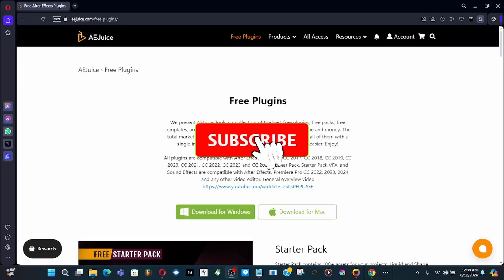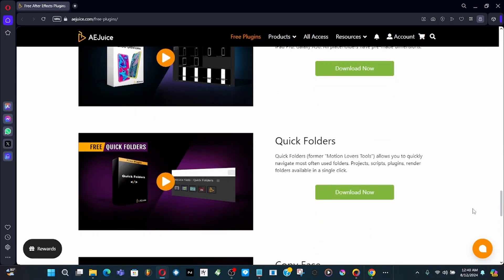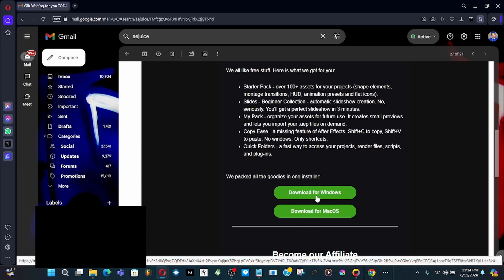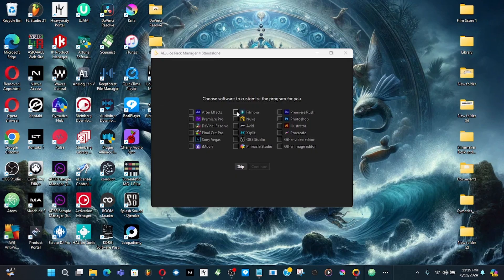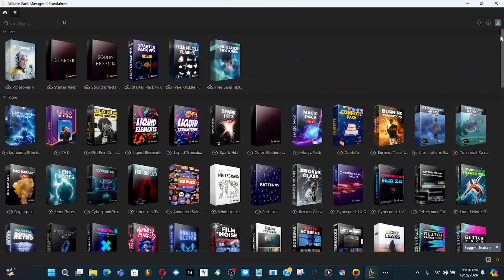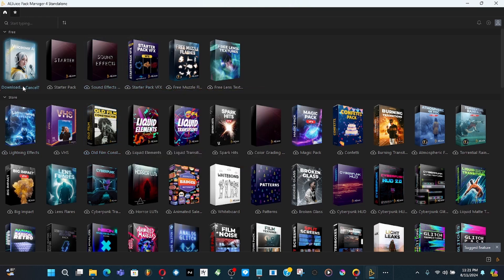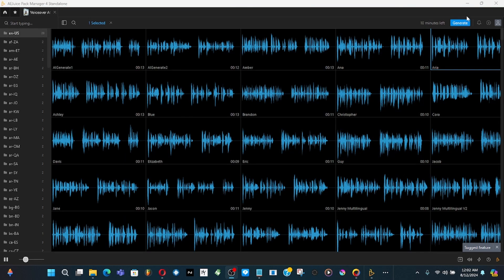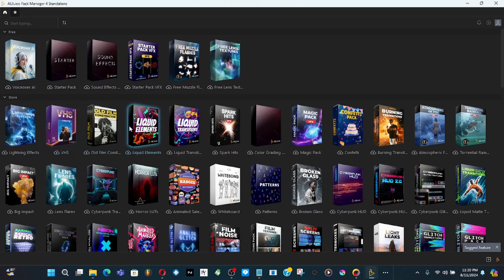AE Juice Tools Download and Install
✅LINKS (For products used in the video!)

MY GEAR ↓↓↓
Behringer XENYX X2442USB Premium 24-Input Mixer/Audio Interface
Focusrite Scarlett 2i2 4th Gen USB Audio Interface Bundle
Western Digital 8TB Elements Desktop External Hard Drive
WD 18TB My Book Desktop External Hard Drive
USB Hub, 4-Port USB
Gigastone 27 inch IPS LED Back Light Monitor 2-Pac
Power USB Hub 3.0, atolla 16 Port USB Splitter
Cable Clips Cord Management Organizer

I am responsible for the financial decisions that I make.(Getting financial stable for the future!!)

Here's my code: 602E1C

Here's my code: qnn8hcpc49